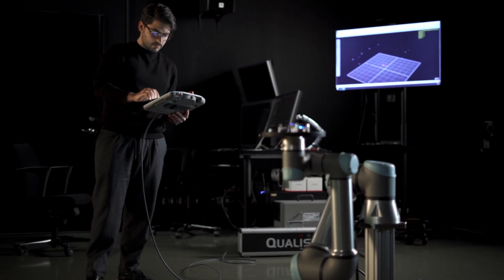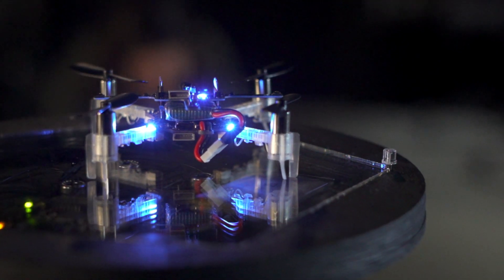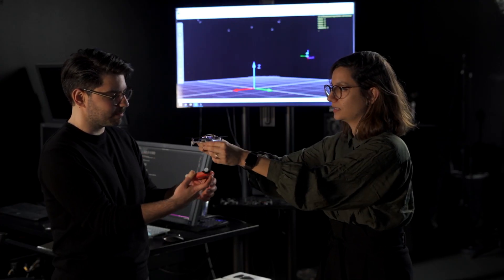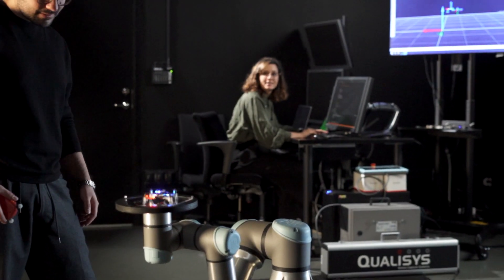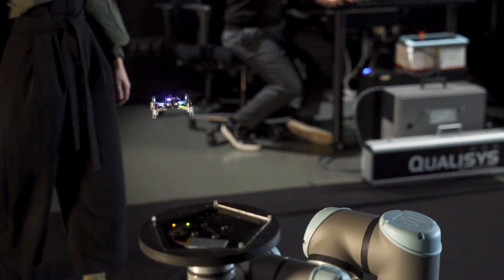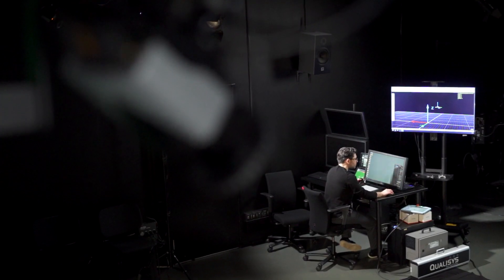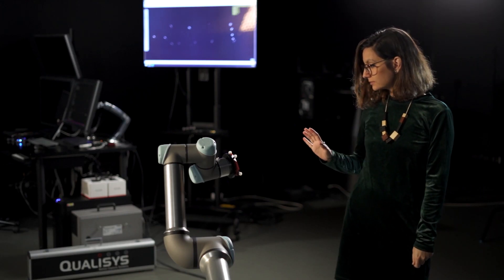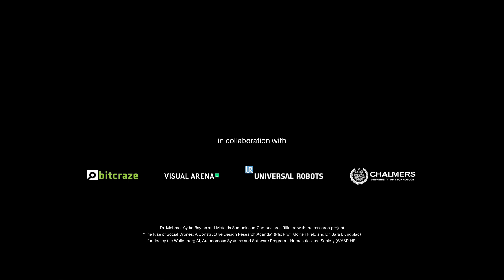Human-Drone Interaction Research using Qualisys Motion Capture at Chalmers University of Technology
A "customer story" on how we utilize Qualisys motion capture systems for our research on human-drone interaction, building prototypes with autonomous quadcopters for leisure and wellness applications at the home.

Showcasing work-in-progress that is part of the research project “The Rise of Social Drones: A Constructive Design Research Agenda” hosted at Chalmers University of Technology, led by PIs Prof. Morten Fjeld and Dr. Sara Ljungblad, and funded by the Wallenberg AI, Autonomous Systems and Software Program – Humanities and Society (WASP-HS).

Video produced in collaboration with Qualisys, Bitcraze, Universal Robots, and Lindhomen Science Park.

Production and Engineering: Mehmet Aydın Baytaş
Videography and Editing: Daniel Abrahamsson
Interaction Design Concepts: Mafalda Samuelsson-Gamboa